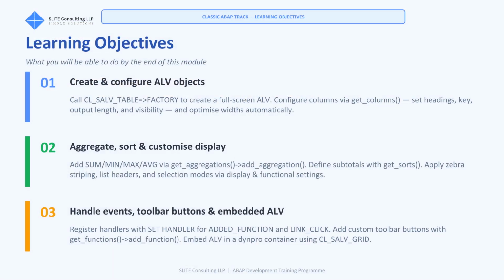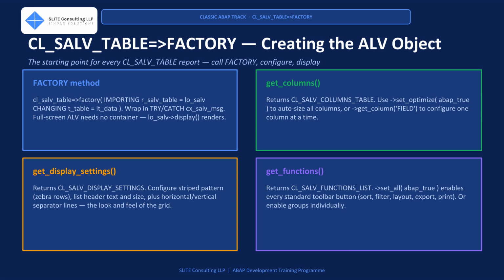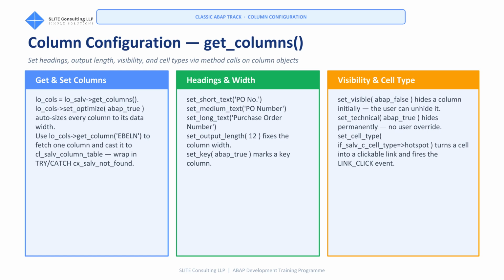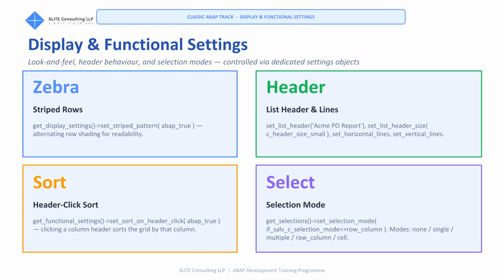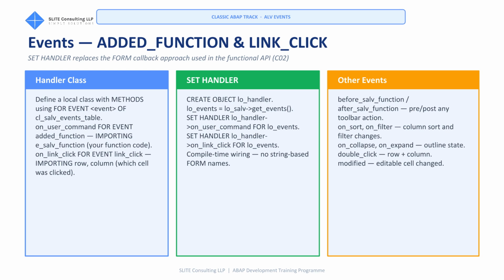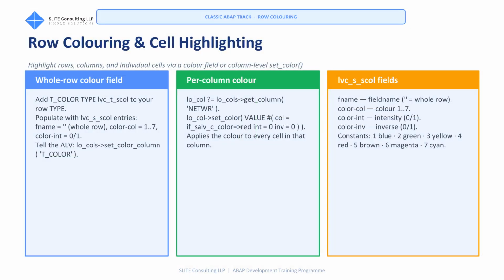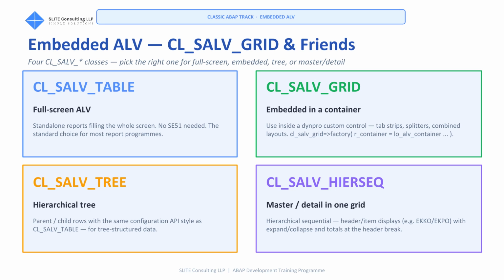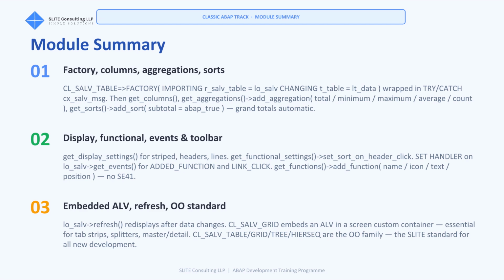C03 - ABAP - ALV Reports - Object Oriented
CL_SALV_TABLE  ·  Columns  ·  Aggregations  ·  Events  ·  Embedded Grid